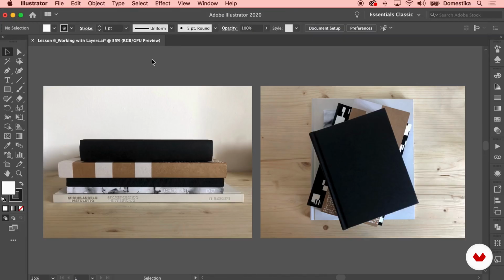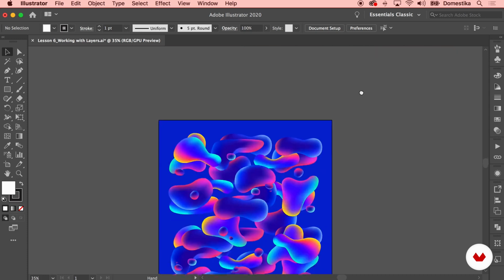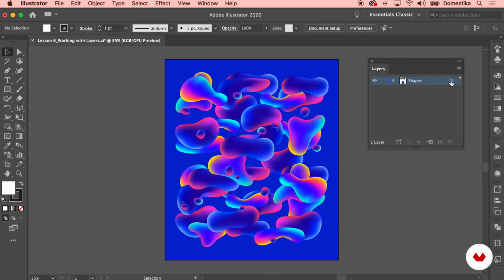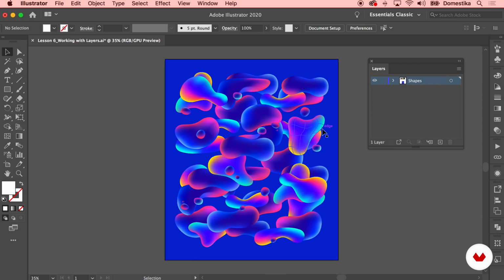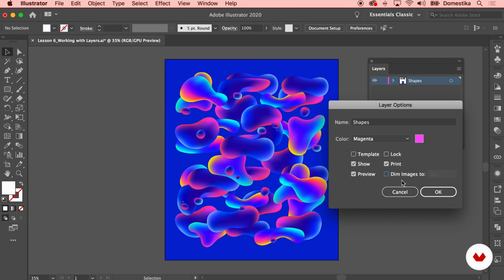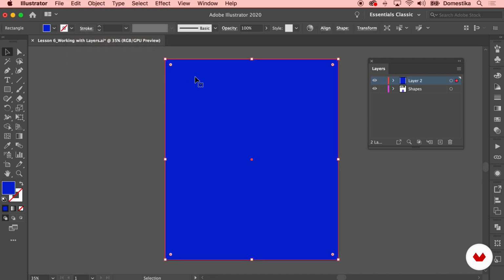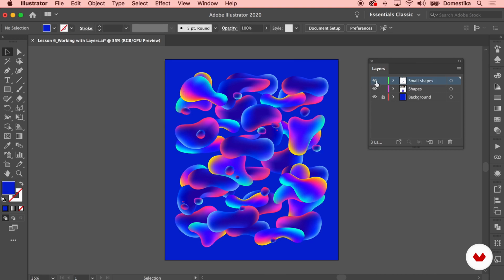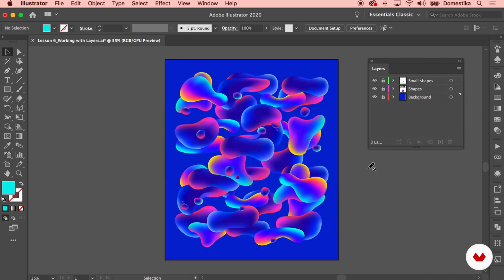Adobe illustrator course Class No.17 Working With Layers (TCA)